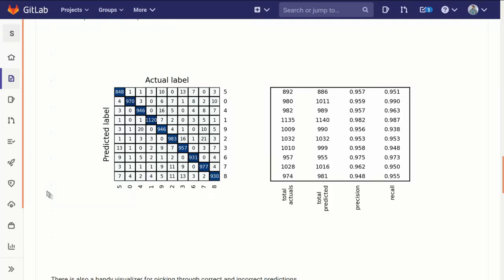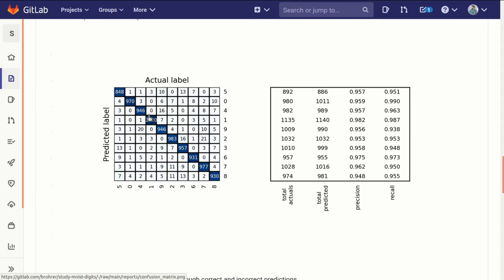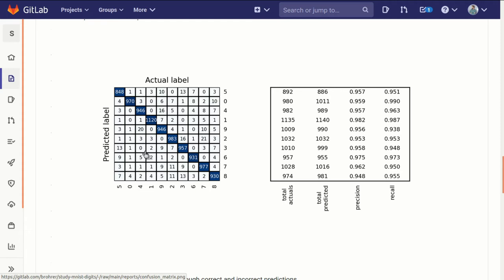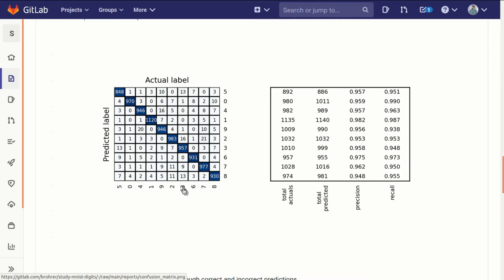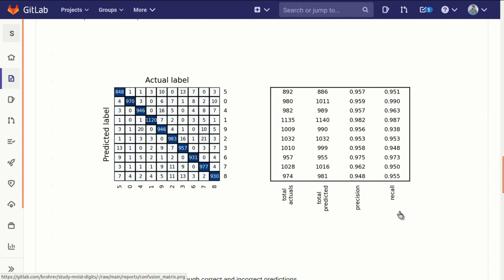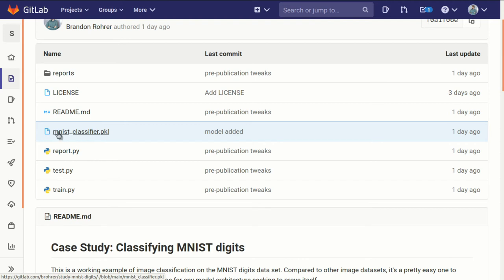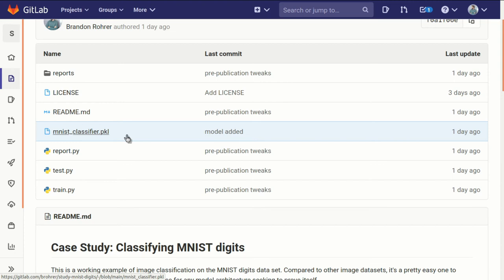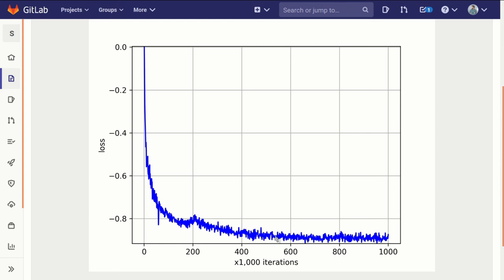Build a 2D convolutional neural network, part 5: Pre-trained model results